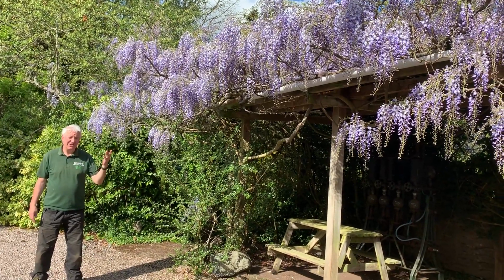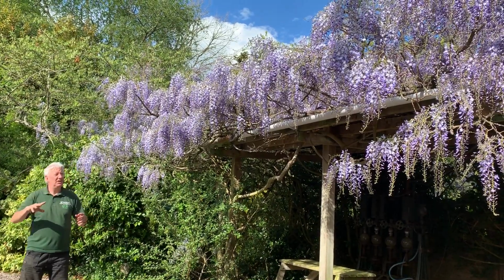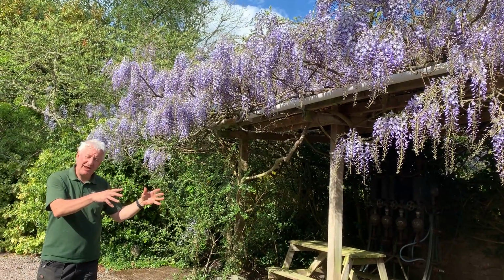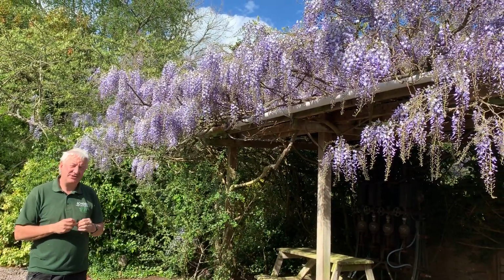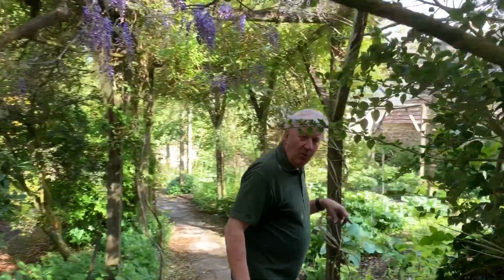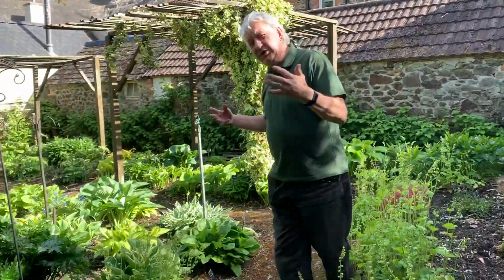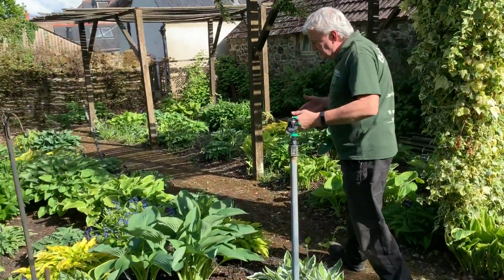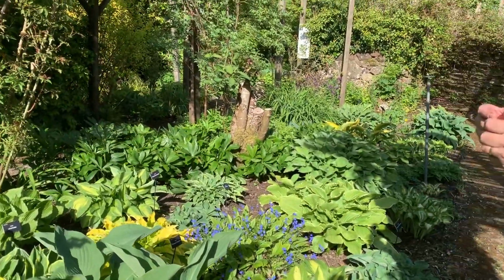Wisteria and Hostas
Wisteria and Hostas in Spring 2020 at Bowdens Gardens, Sticklepath, Devon